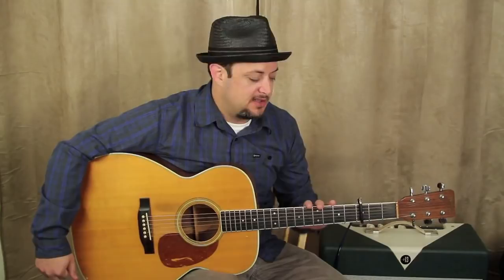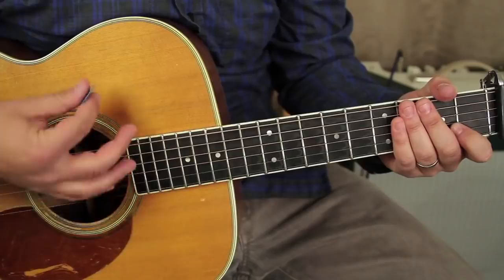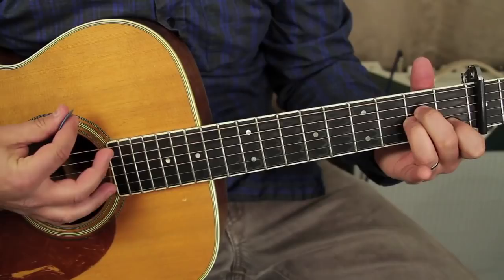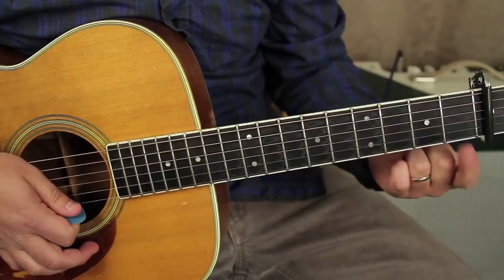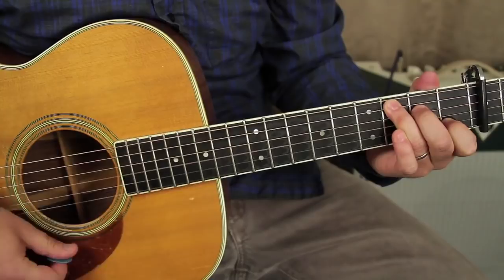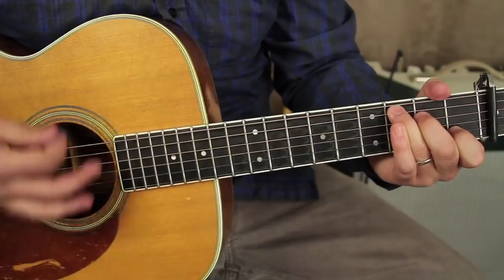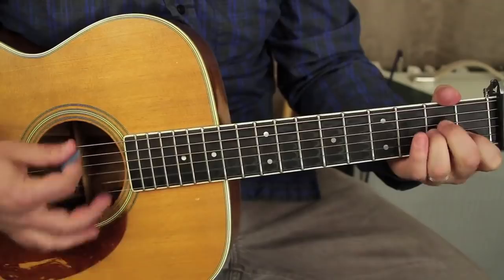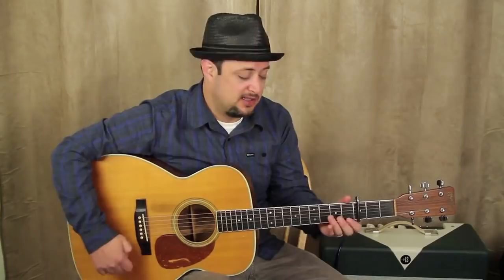Easy Acoustic Guitar song (Using Beautiful Open Chords)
For a FREE video lesson series with more strum patterns

In this tutorial Marty Schwartz has  4 easy chords and capo is used on 3rd fret (Standard Tuning). Have fun playing this song!

Marty teaches the  Best Acoustic Guitar Songs

You can use the guitar chords in this song to Learn 10 Easy Pop Songs Beginners Guitar Lesson